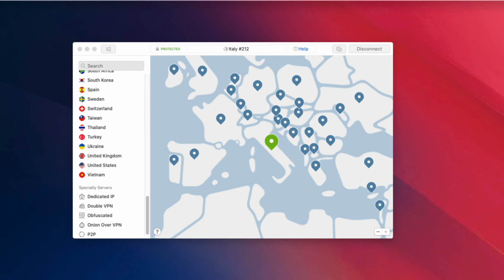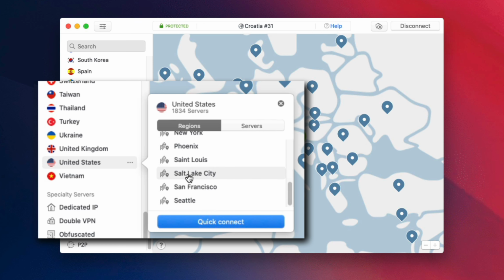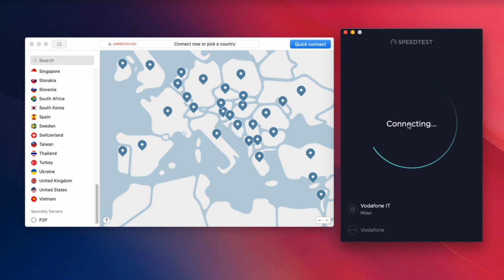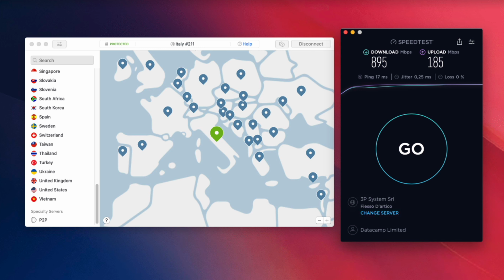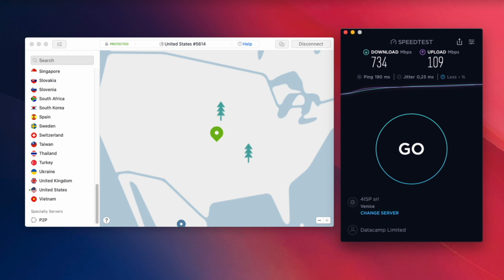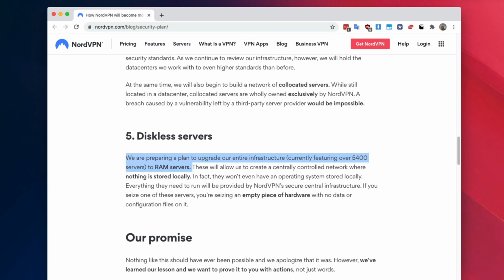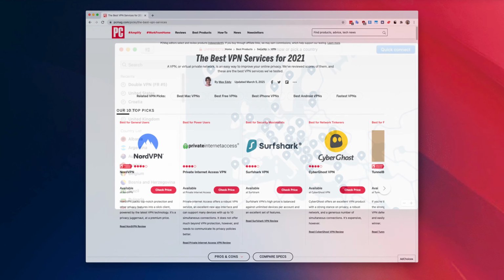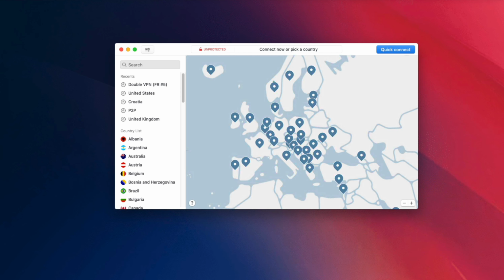NordVPN Review & Rating ✅ Detailed Test & Review (2026)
NordVPN Review 2026 - It’s not often that a VPN has cheap prices coupled with an excellent set of features. Yet, in my NordVPN review, this is exactly what I found.

Video Timestamps:
0:00 - Intro
1:05 - User Interface
2:25 - Speed Test
4:25 - Security
5:35 - Overall Results
6:20 - Device Limit
7:00 - Pricing & Outro

It’s not often that a VPN has cheap prices coupled with an excellent set of features. Yet, in my NordVPN review, this is exactly what I found. Hey, hello and welcome to Tech house. My name is Nick and today we're going to be reviewing at Nord VPN. In this review, we're going to be talking about Nord VPN as a whole to see if the features are right for you. If instead, you're looking for a detailed analysis of what Nord VPN has to offer, I have done a separate video on that topic, and I'm going to link it in the description below. Also in the description, you're going to find all the links to anything I mentioned in this video. So check that out. And without further ado, let's get into the video. Alright, so personally, I have reviewed quite a lot of VPNs on this channel. Now there are many VPNs out there and they have their pluses and minuses. But in this video, I'm going to show you what makes Nord VPN stand out from the rest. And the thing that makes it so special is the amount of speciality servers they managed to pack into their app without making it unnecessarily complicated. If you're someone who just wants to download a VPN, change your location and start watching Netflix, then that is just one click away. But also, if you're a tech savvy person who wants to get the best speeds, extra security, double VPN, kill switches and other bells and whistles, then this thing has all these extra features built in there as well. Let's start off with the interface. Personally, I think that this is one of the better represented VPNs out there, even though it lacks this one big Connect button, which no you should press in order to connect. I think the map layout is absolutely great, because you can see how far away these servers are and estimate latency. For example, I see that Croatia is closer to Italy. So I just click to connect. And there I go. And on the left hand side you have the search and then the most recent connected servers, and then he can scroll down to the country list all the way down. And if you highlight one of the countries, for example, United States and press these three dots over here, it also allows you to choose a region or a server. Bear in mind that United States is pretty much the only one that is allows you to choose a region worldwide there are others only allow you to choose a server. And then going down to the very bottom there's speciality servers which have this dedicated IP, double VPN, obfuscated servers, onion over VPN and p2p peer to peer connections. Those are, as I mentioned before, one of the best things I think about Nord VPN, I find that if you don't see these servers go here to the top where it says preferences. And where it says VPN protocol, make sure that it's open VPN, UDP. If you're using the faster Nord links protocol, as we're going to do now, you're going to see that the speciality servers disappear, but you gain a lot more speed. And speaking of set speed, let's do a speed test. So I'm going to disconnect from VPN and hit go on a speed test to get a basis setting to see how fast my internet connection is. And you can see that today I'm getting 938 megabits per second, that's almost a whole gigabit of speed. Now I'm just going to press Quick Connect and Nord VPN is going to connect to the server which it thinks is best for me. Now let's go ahead and rerun this speed test one more time. And you can see that it's going really, really fast as a matter of fact, 895 megabits per second, I haven't seen any other VPN match at this speed. My opinion, Nord VPN is the fastest VPN out there. I have tested that time and time again, and with consistent results, it provides a great, great speeds.

Hope you enjoy my NordVPN Reviews & Rating - Detailed Test & Review (2026) Video.